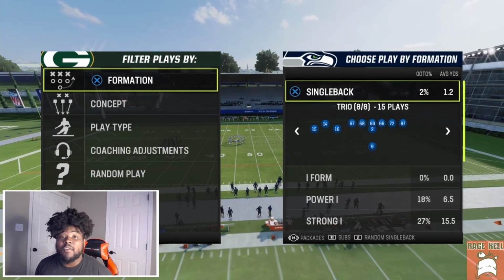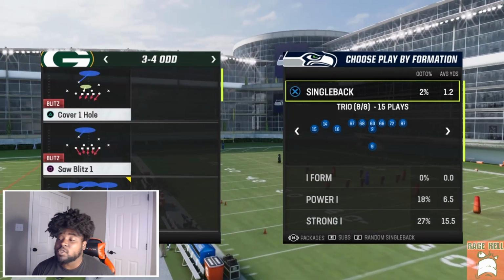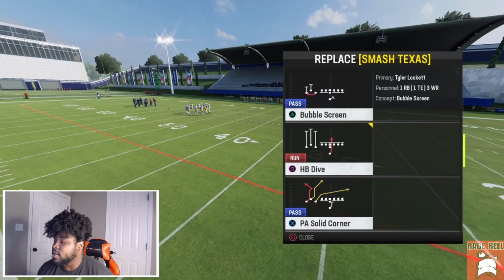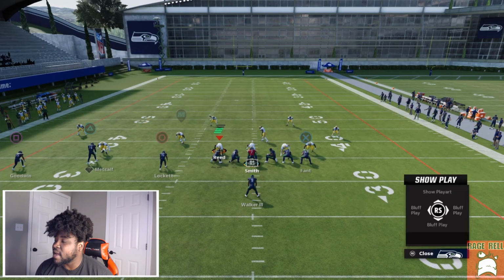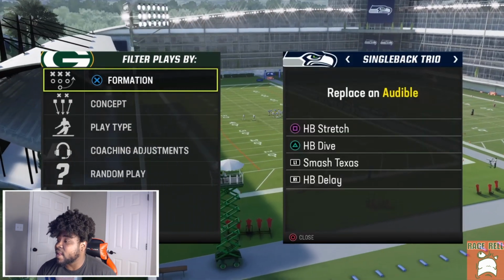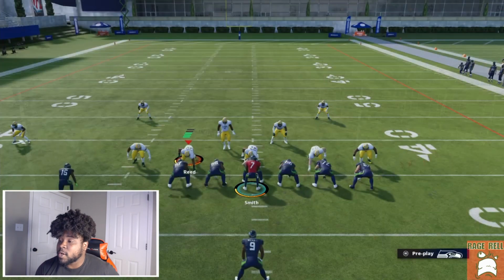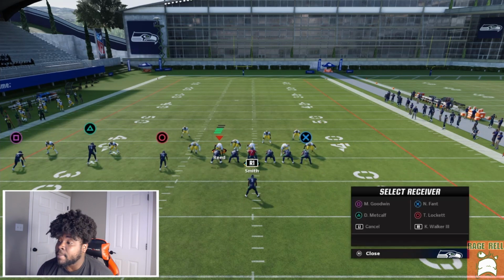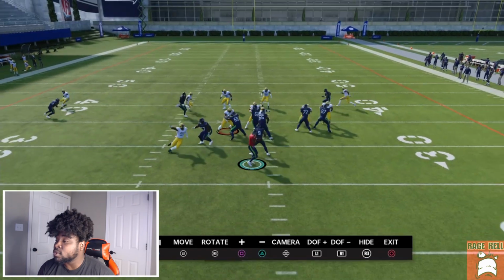Destroy Man Coverage Using This Offense In Madden 23! | Singleback Trio Mini Scheme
Playbook: Run Heavy

Category: Gaming

Madden 23
MUT 23
Mut ps4
Mut Xbox
Blackreign4
Blackreign 4 Tournament Madden 23
YoBoy Pizza
Bralen Miller
K-aus
MMG Wheel of Mut
MMG
Zirksee
Zan
TheActualCC
MikeMAACC
Pac Jr Gaming
HuddleGG
Goated Millz
Civil Madden 23
Flight